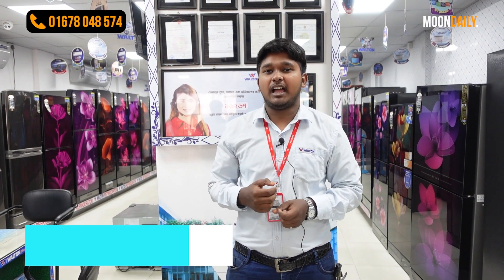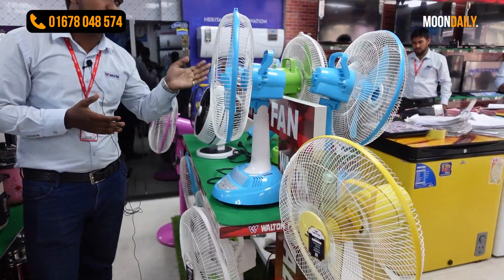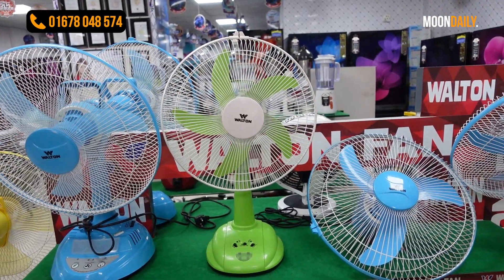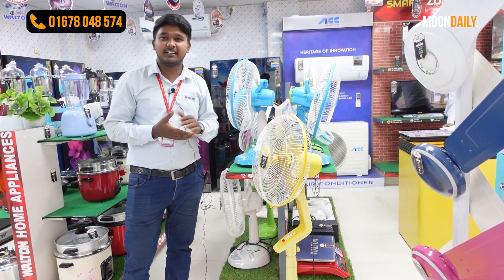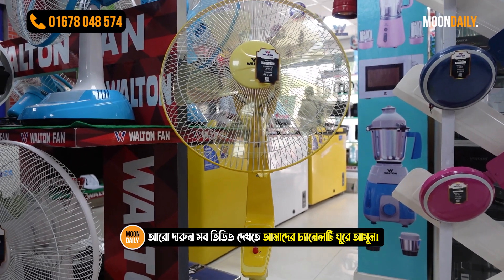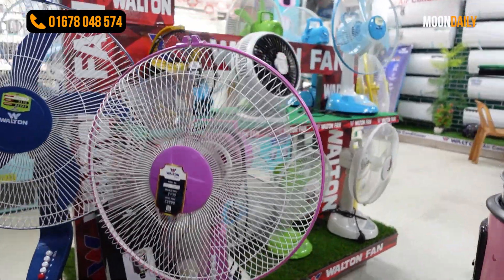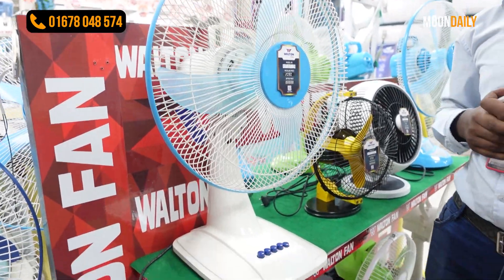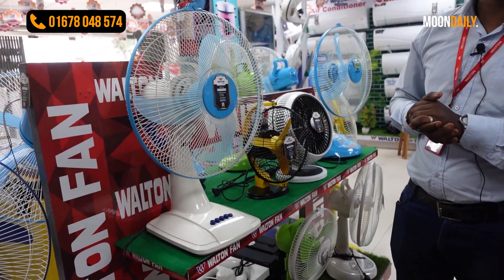ওয়ালটন রিচার্জেবল ফ্যানের দাম! Walton Rechargeable Fan Price in Bangladesh 2023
কমে গেল ওয়ালটন রিচার্জেবল ফ্যানের দাম!  Walton Rechargeable Fan Price in Bangladesh 2023

ওয়ালটন রিচার্জেবল ফ্যান কিনতে চলে আসুনঃ
ওয়ালটন প্লাজা, বাংলাদেশ ব্যাংক মোড়, ধাপ, রংপুর

In this video, we're excited to introduce you to the remarkable Walton Rechargeable Fan, the ultimate solution for portable comfort.

In this video, we'll dive deep into the features and benefits of the Walton Rechargeable Fan. You'll learn why it's a game-changer in the world of portable fans and how it can make a significant difference in your daily life.

😍আমাদের সাথে যোগাযোগ করতে পারেন😍
*আপনার ব্যাবসা প্রচারের জন্য কল করুন *

👉 যে কোন পণ্য ক্রয় করার পূর্বে পণ্য + পণ্যের মান যাচাই করবেন। ➡️আর্থিক লেন-দেন করতে সতর্ক থাকবেন⬅️ আর্থিক লেন-দেন অথবা পণ্য+পণ্যের মানের কোন জটিলতায় (Moon Daily) চ্যানেলের কর্তৃপক্ষ কোন ভাবেই দায়ী থাকবেন না।এই চ্যানেল শুধুমাত্র পণ্য প্রচারে সহায়তা করে থাকে,পণ্য ক্রয় বা বিক্রয়ের সাথে কোন ভাবেই জড়িত থাকে না. ধন্যবাদ

★আসসালামু আলাইকুম।
প্রিয় ক্রেতা ভাই ও বোনেরা। MOON DAILY চ্যানেলে আপনাদেরকে স্বাগতম। বর্তমান আধুনিক বিশ্বের সাথে তাল মিলিয়ে অর্থ ও সময়ের সাথে নিজেকে মানিয়ে নিতে অনেক সময় আমরা খেই হারিয়ে ফেলি। সময় ও টাকার সাশ্রয়ের দিক বিবেচনায় আমরা আপনাদের সেবায় ক্ষুদ্র প্রয়াস চালাচ্ছি।

★আমাদের এই চ্যানেলে আমরা বিভিন্ন পণ্যের রিভিউ দেয়ার চেষ্টা করি। টাকা এবং সময়ের সাশ্রয় আমাদের প্রধান লক্ষ্য।  আশা করি আমাদের দেয়া তথ্যের ভিত্তিতে পণ্য কিনে লছ খাবেন না। কারণ, আমরা সকল ভিডিও তৈরির আগে সঠিক তথ্য নিয়ে তারপর কাজ শুরু করি। আশা রাখি আমাদের দেয়া তথ্যের ভিত্তিতে  আপনি পাবেন সঠিক ধারনা।

★প্রিয় ব্যবসায়ী ভাই ও বন্ধুরা। MOON DAILY চ্যানেলে আপনাদের স্বাগতম। আপনাদের জন্য সুখবর। আপনার ব্যবসা কে সারা বিশ্বের মাঝে আরো গতিশীল করতে আমরাই আপনাকে সাহায্য করবো, ইনশাআল্লাহ্‌। যদি আপনার ব্যাবসাকে আরে গতিশীল করতে চান দেরি না করে এক্ষুনি আমাদের সাথে যোগাযোগ করুন।